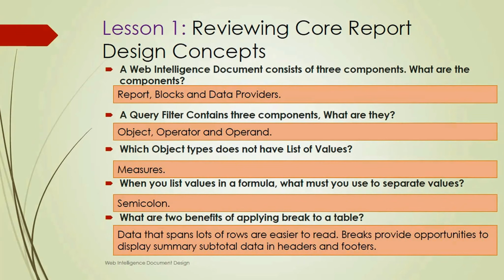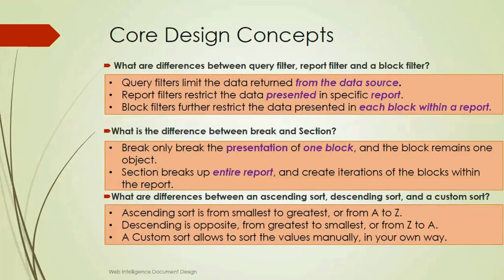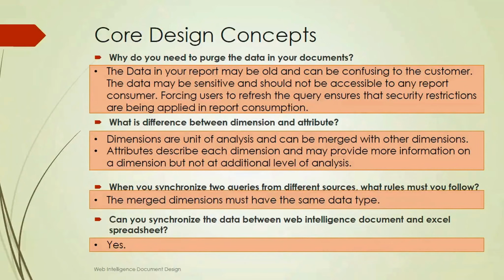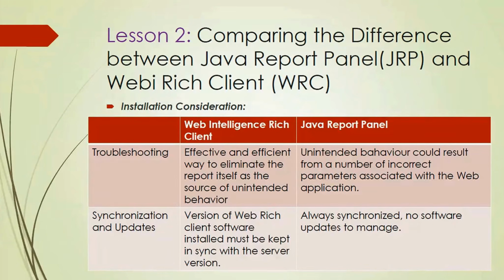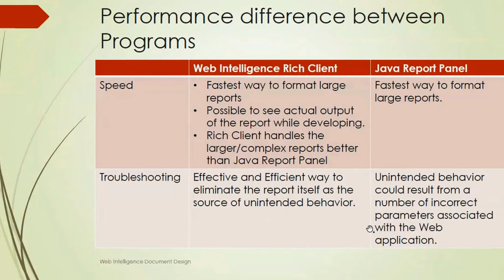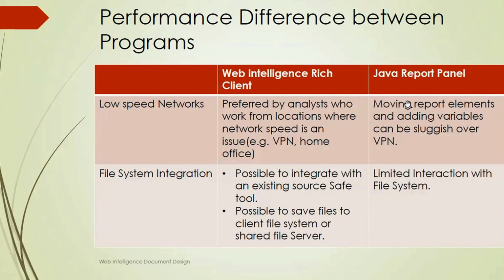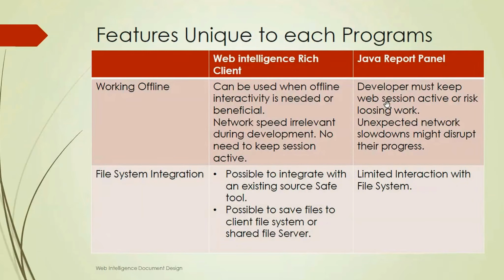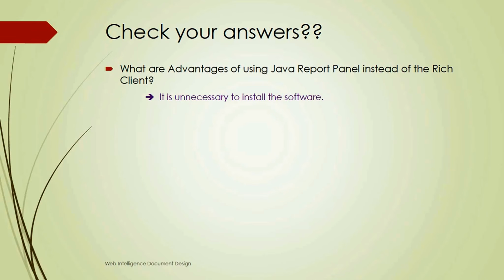BusinessObjects Report Design II :Unit 1 : Tutorial : Core Report Design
This video explains about the core report design concepts as a part of BOW320 course.